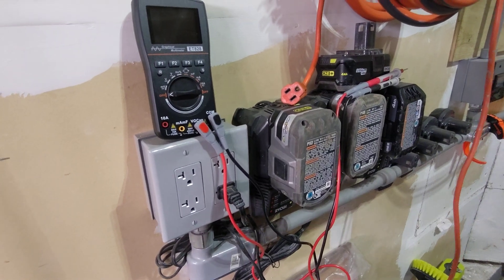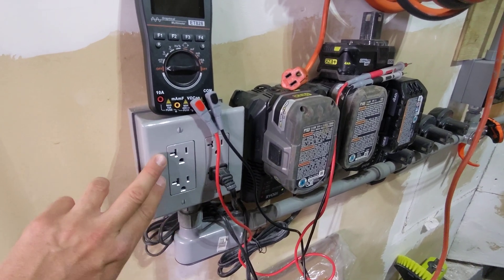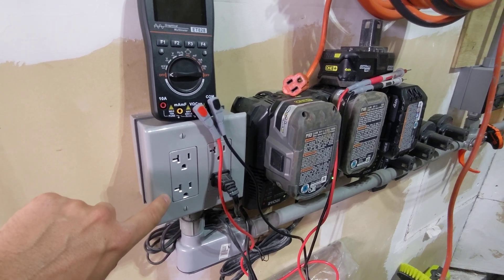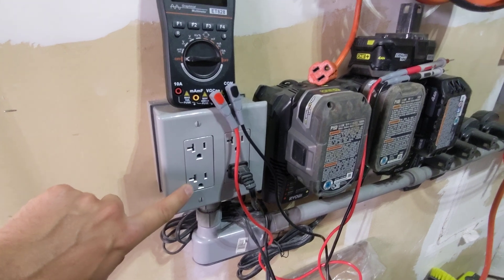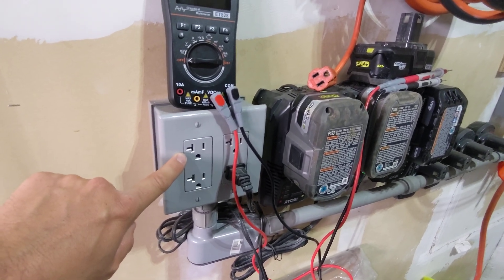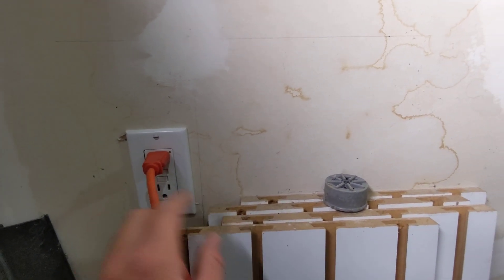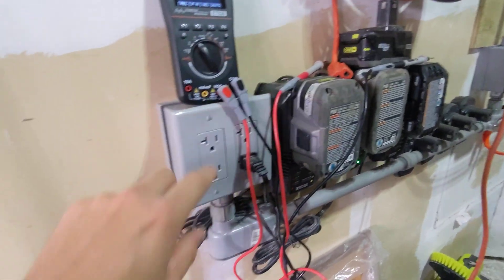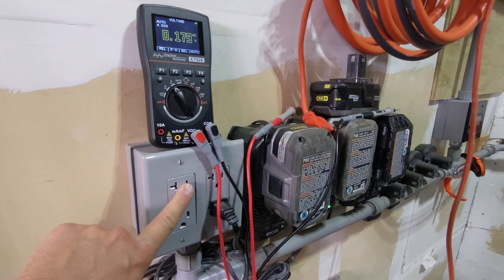Build It: Bluetti AC300 - Video #2.1 - Can I use the same outlet to charge two stand-alone AC300s?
In this video, which is an extension to the #2 video in my series, I provide my opinion on using the same 120v 15amp outlet to run to separate and stand-alone AC300's.

Warning: I do not recommend charging your split-phase system via 15 or 20 amp outlets. Depending on your transfer switch and environment you can create a loop back to your AC300s that will cause damage to your units.

Please note: I am not an electrician. I am a Bluetti AC300 owner who is working to build a complete AC300 Split-Phase system both for my home and as a portable solution. I thank the many Bluetti employees who have helped me and other owners who have worked with me as we work together to identify the requirements to run in Split Phase Mode with full solar and grid charging. Always take safety precautions when working with electricity.

Bluetti AC300 - Video #2.1 - Can I use the same outlet to charge two stand-alone AC300s? - (this video)